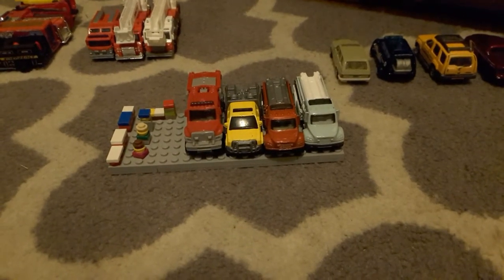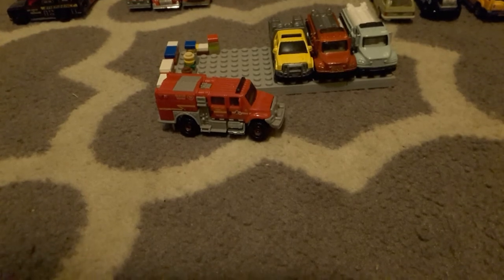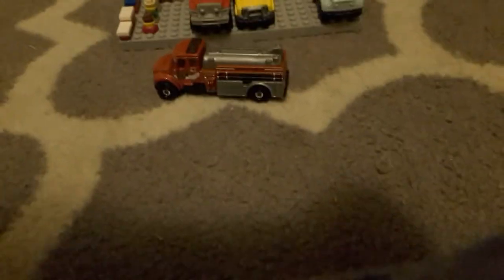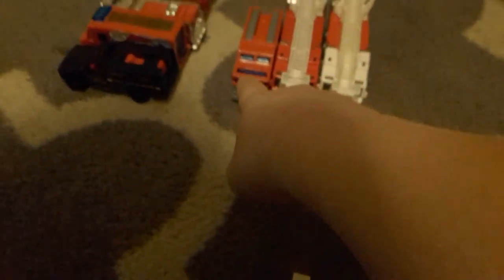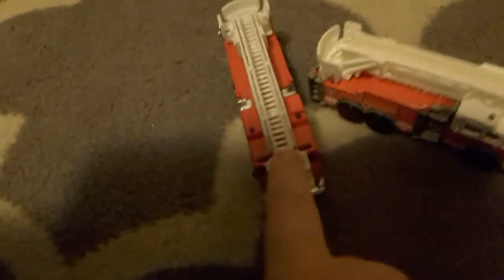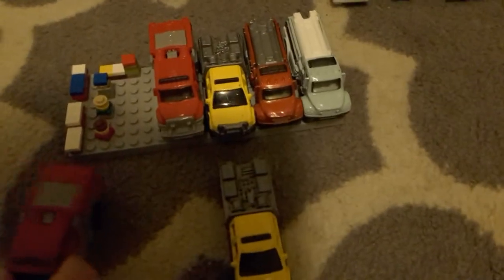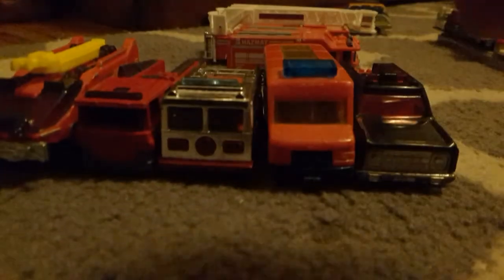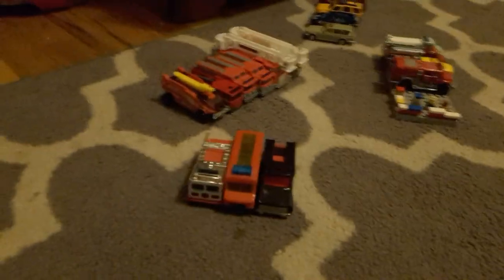matchbox fire station